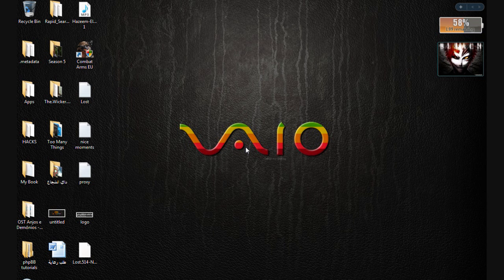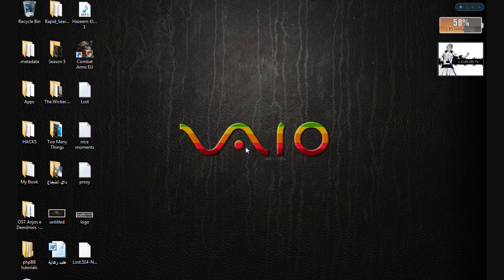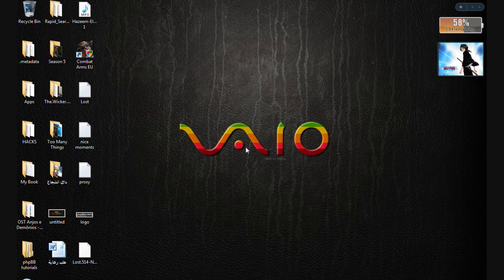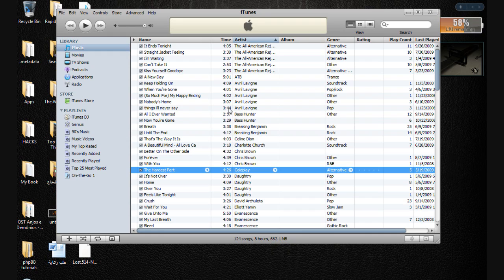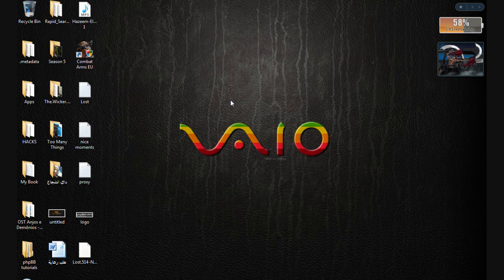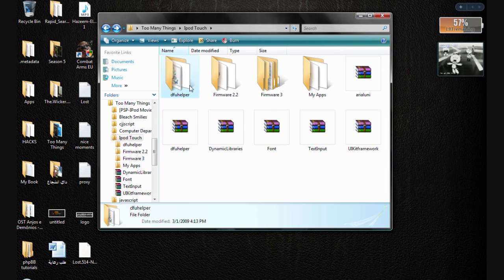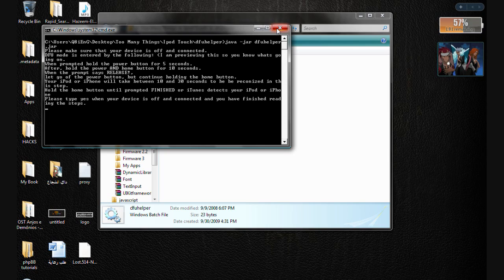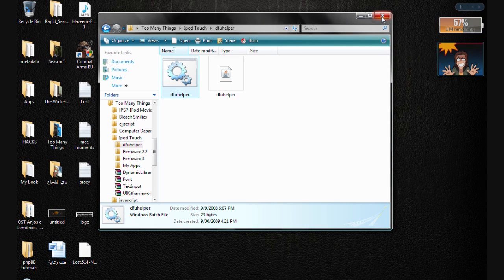[Tutorial] Your Ipod Touch 2g won't work? See this video to make it works!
Ipod Touch 2g WON'T WORK!! Is it Defected! This will help you to make it works!

It happened to me when I tried to JAILBREAK it and I ended up with BLACK SCREEN and my Ipod Touch wouldn't response to my iTunes or PC, so THESE instructions should help your IPOD TOUCH 2nd Generation BACK! ;)